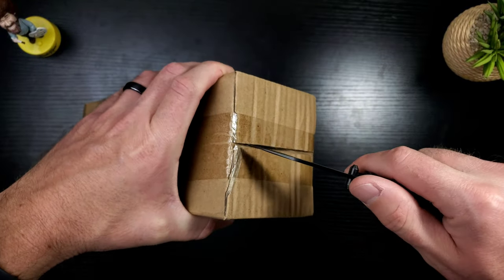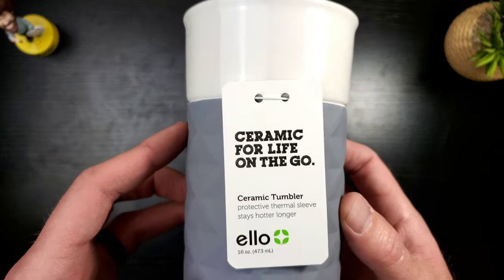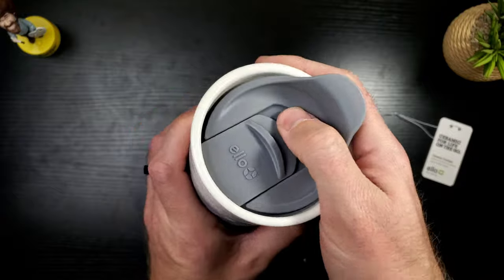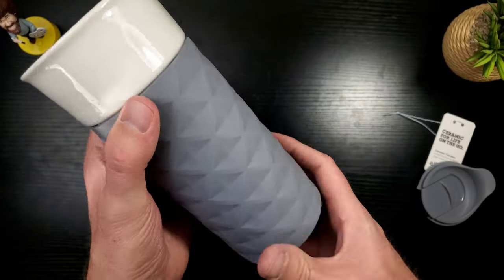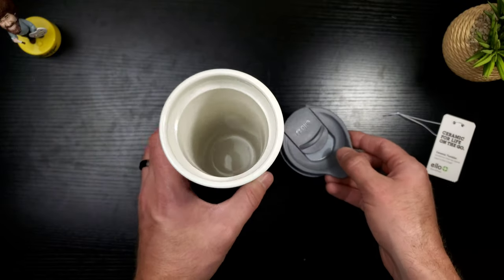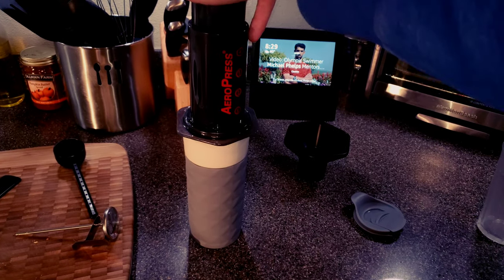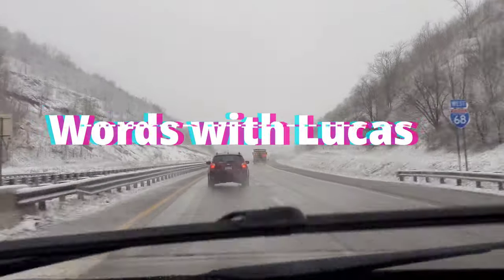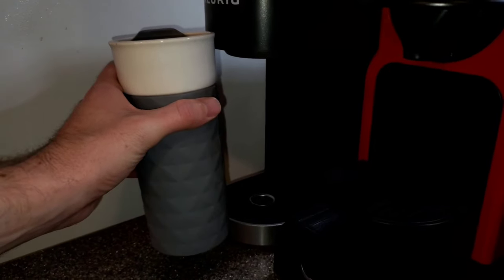World's Best Travel Mug 2021 "Black Coffee" ☕ Ello Ogden Ceramic Cup 👍😁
This is the first of many Mug reviews I will be doing on this channel. Let me know what you think 👍😁